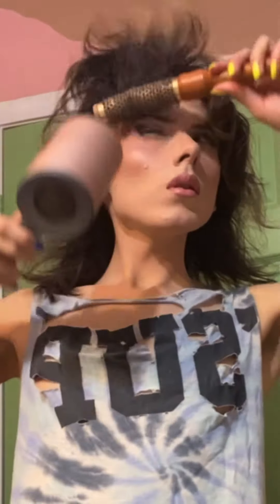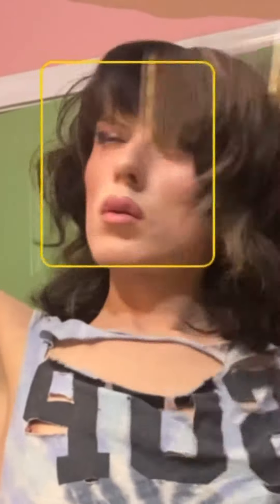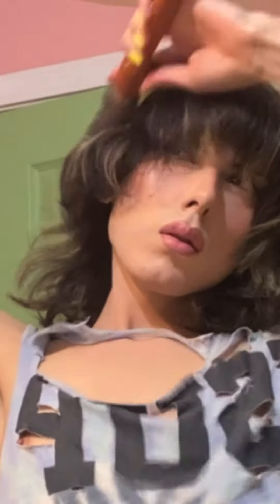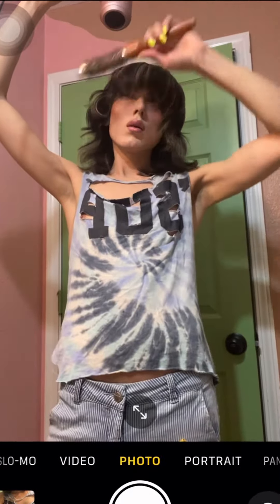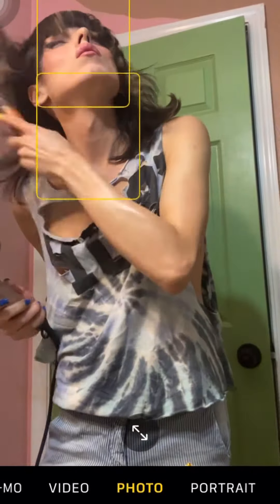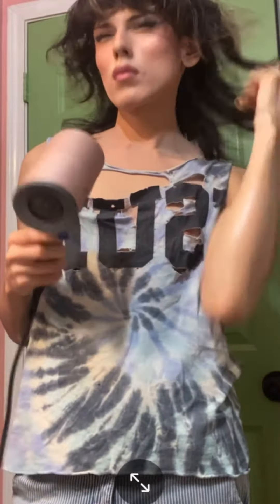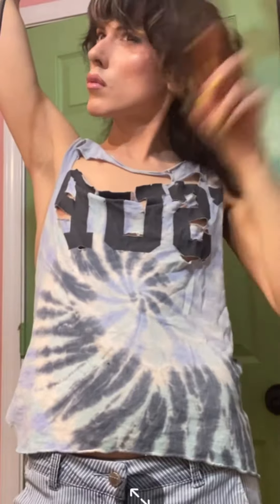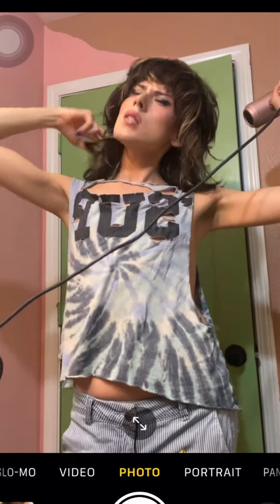Wolf Cut Teens (how i style my wolf cut hairstyle tutorial)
• Burnt Brain!™.

X

2. my curated playlist with tunes, for you.

Playlist Link: Tiktok Teenager! (Soundtrack),

products used:

eyes
Lime Crime Diamond Dew in Aurora.

Wet n Wild Proline Felt Tip Eyeliner in Dark Brown.

Mac Cosmetics Single Eyeshadow in Carbon.

e.l.f. Cosmetics No Budge Shadow Stick in Champagne Crystal.

Anastasia Beverly Hills Glitter Adhesive.

Amazon loose glitters.

Surratt Relevee Lash Curler.

Covergirl Exhibitionist Mascara in True Blue.

face
Touch In Sol No Poreblem Priming Water.

Danessa Myricks Beauty Vision Cream Cover in N01.

Burberry Fresh Glow Luminous Fluid Foundation in Warm Honey No. 38.

Jaclyn Hill Cosmetics Sun Kissed Cream Bronzer in Toasty.

Ofra Cosmetics Nikkietutorials Everglow Highlighter.

Anastasia Beverly Hills Loose Setting Powder in Translucent.

MAC Prep + Prime Fix+ Primer and Setting Spray.

lips
Essence Longlasting Lipstick in 04 On The Catwalk!.

L.A. Colors Lip Contour in Naked.

Buxom Lip Gloss Holographic Full-On Plumping Lip Polish Top Coat in Iris.

hair
Eva NYC Lazy Jane Air Dry Conditioner.

Tangle Teezer Ultimate Detangler Hair Brush in Teal.

Eva NYC Satin Dream Smoothing Leave-In Cream.

SB2 Sutra Beauty Limited Edition Accelerator 2000 Blow Dryer.

Eva NYC Mane Magic 10-in-1 Split End Mender.

X

Film by Roger Awkward.

Performing in, Wolf Cut Teens (how i style my wolf cut hairstyle tutorial) ® 2022.

Shot: August 21st, 2022.